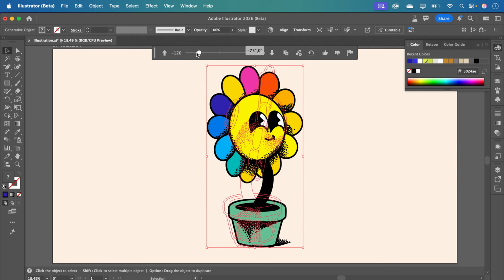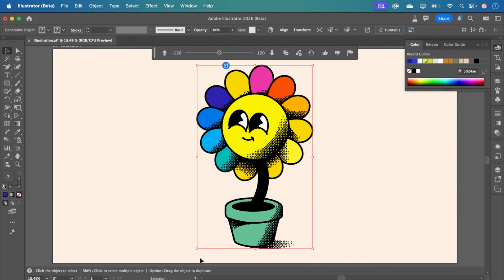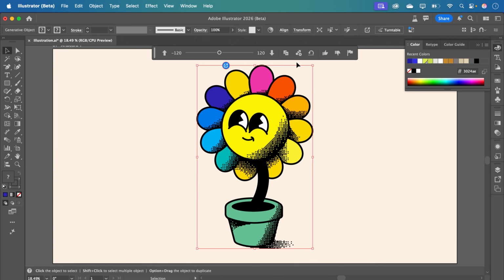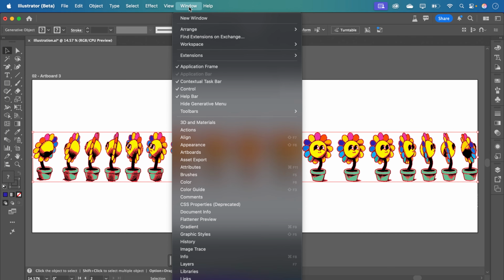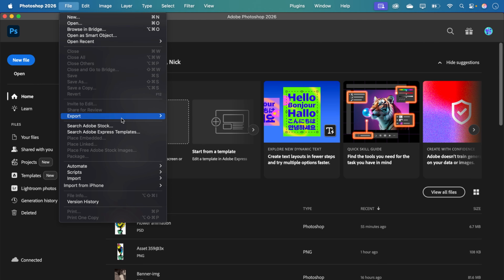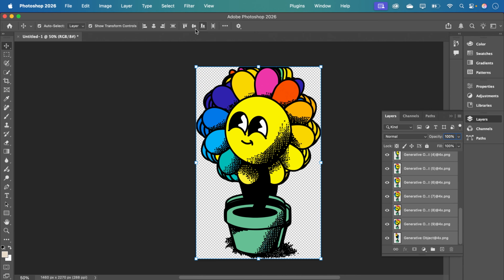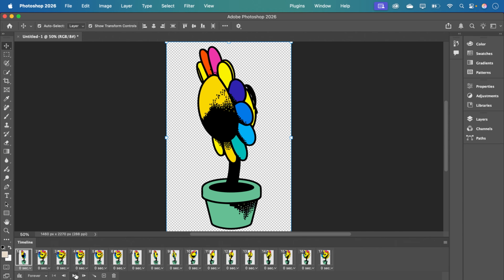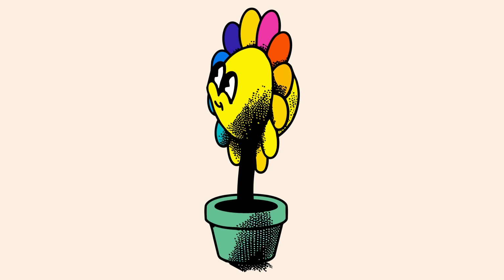The NEW Turntable Feature in Adobe Illustrator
— Adobe just released this new feature in Illustrator that lets you rotate your 2D illustrations to create 3D views, so in this video I’ll show you how to use it to turn illustrations in 3D animations.